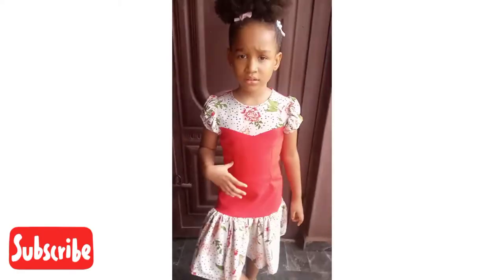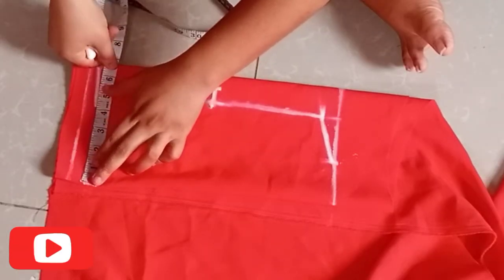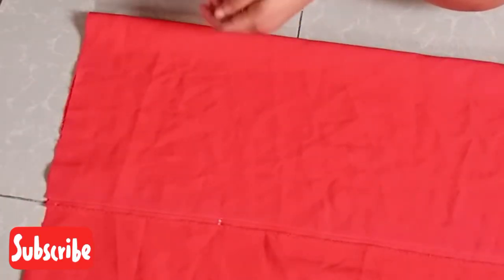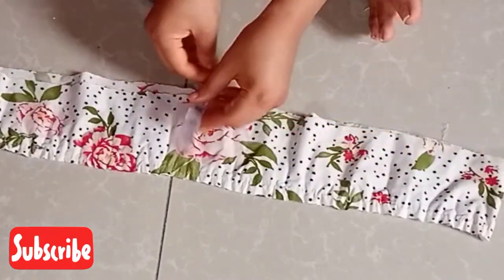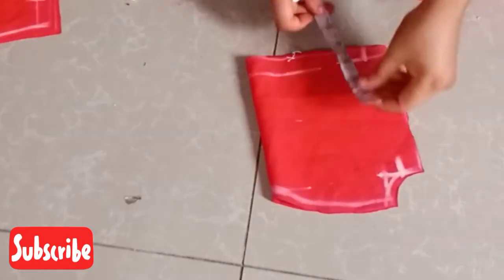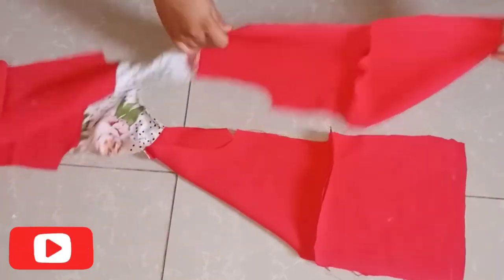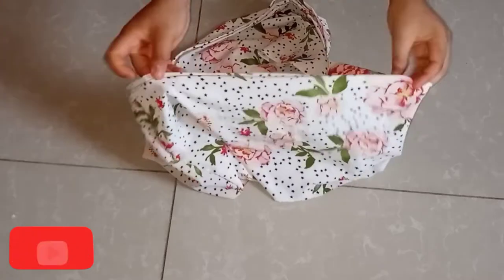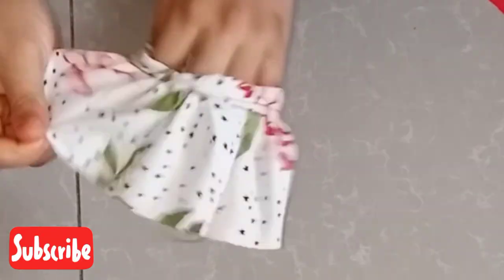📌How to sew a dress with gathered hem and puff sleeve| cutting and stitching tutorial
how to sew a dress, how to sew a gown, how to sew dress for beginners, how to sew gown for beginners, sew dress, dress cutting and stitching,

📌how to take measurements for kids

📌how to sew a ball gown for kids

📌IG: I'm on Instagram as @sandritasew. Install the app to follow my photos and videos.